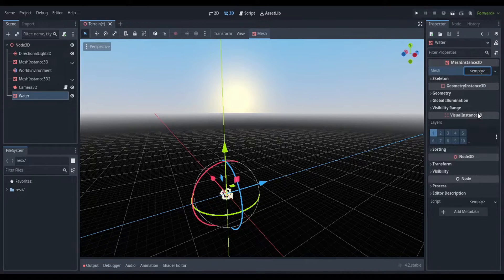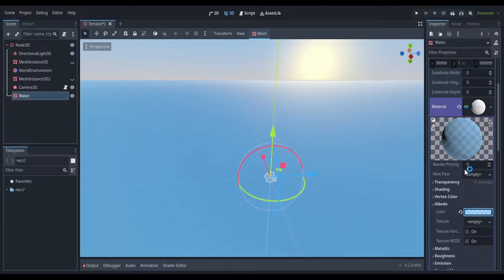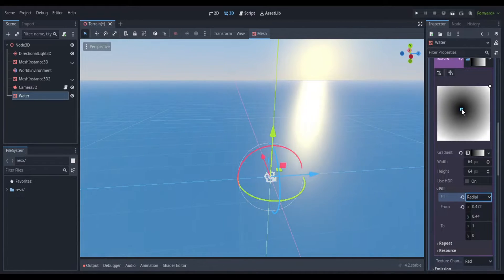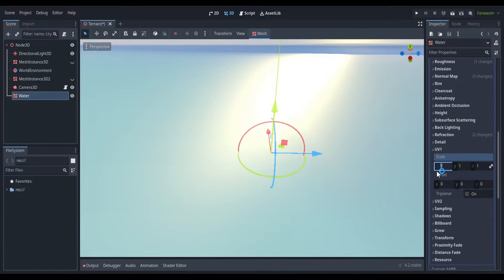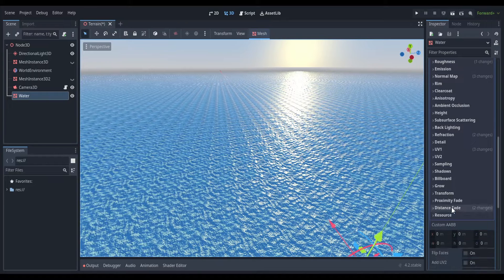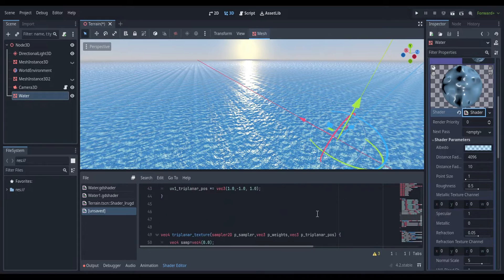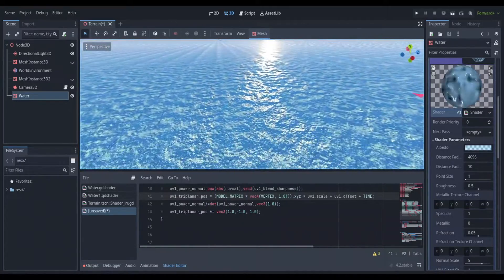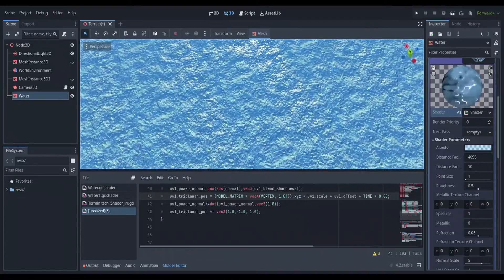How To Make A Water Shader in Godot 4.2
Welcome back to another tutorial. Today I am going to show you how to make a water shader in the current build of Godot. Enjoy!